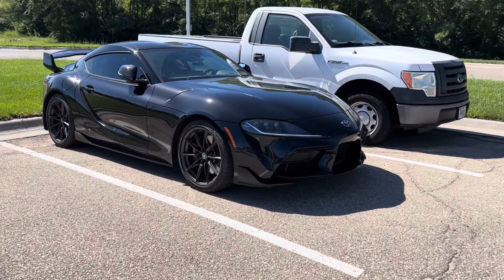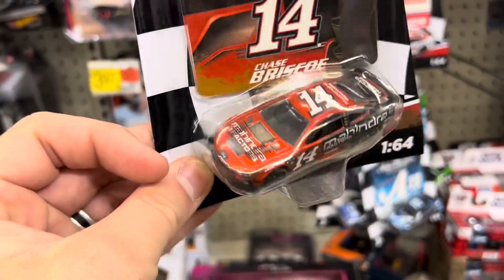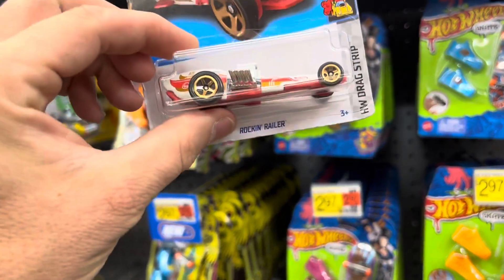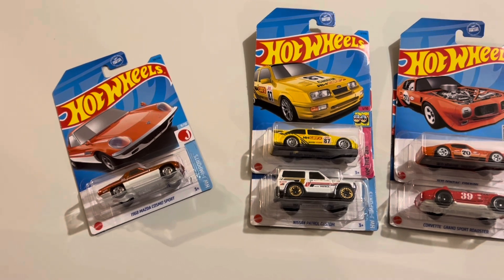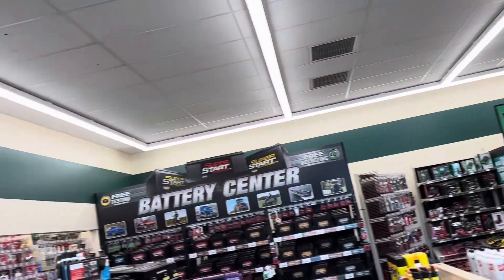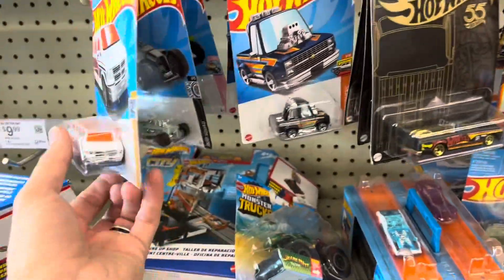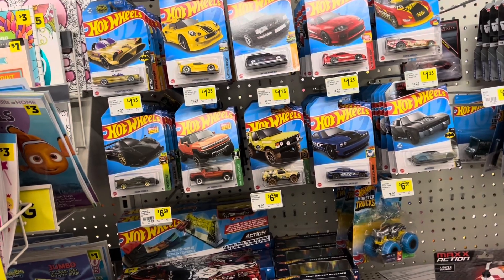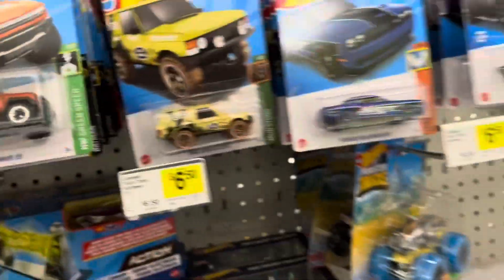August Giveaway Time, You Want This Super Treasure Hunt?!?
Rules & Entrees Here -  So this will be my first  giveaway of the new year so forgive me if I’m not doing it totally correct.

Rules: Only one entry per person, anyone can enter, international shipping addresses will be considered, but I can only ship to locations that my post office will allow. No North Korean, Iran, Russia, etc. Sorry. Email and comment before I randomly select the winner in 3 days from the day this video is posted. If you don’t commit on this video and your email doesn’t contain your YouTube name I wouldn’t be able to verify that you only have one entire and you’ll be disqualified.

To enter:
Name
YouTube Name
Mailing Address
Number Guess 1 - 5000

I am not going to use you information for anything outside of this contest and as soon as the contest is over I will delete all the emails.

Prizes:
1st- Super Treasure Hunt
2nd- Kroger Exclusives

In the event of a tie, enter date and time will be considering as the determining factor.

Good Luck

Exclusives & Errors
Matchbox Super Chase
M2 Chase